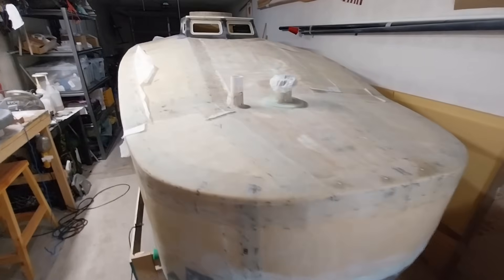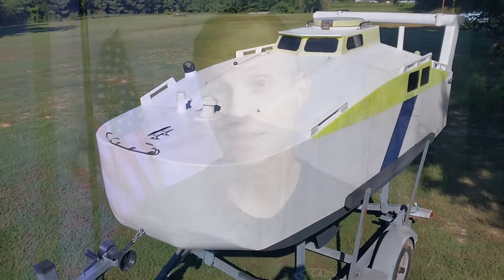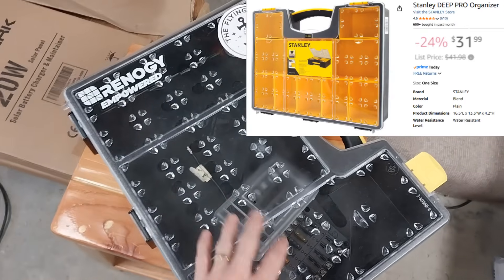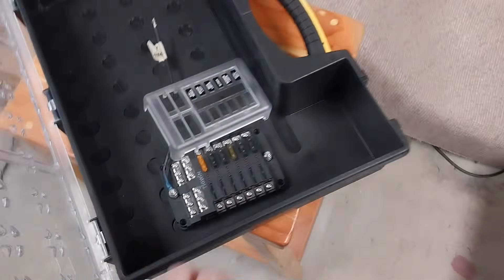OCSS-098 The DIY $32 Boat Electronics Box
Members watch 1 day early!

0:00 - Intro
1:03 - Modifying the box
3:35 - Smart lighting options
4:17 - Installing the elec box
5:06 - 12V cabin fan
5:49 - Charging the lithium battery with solar
6:10- Battery install
7:35 - Wiring cabin lights
8:17 - Testing lights
9:06 - Outro

THE BOAT: Scow Bow Mini-Cruiser. 14’ long (4.25M,) with a 6’ beam (1.8M,) and a draft of 2’6” (0.77M.) She features a self-righting design, steel twin keels, and a Ljungström rig. Built using the foam sandwich construction method. Every design decision is made to keep her simple, strong, and watertight.

In this episode I build an electronics box out of a $32 Stanley organizer box and I install my cabin lighting featuring red, amber, and white LED options.

🛒 Amazon Wishlist
₿ Bitcoin: bc1qryllpsf8putynvvsk246ur03yn5wsdrelpmwtg

Closing music Playback by Power Glove